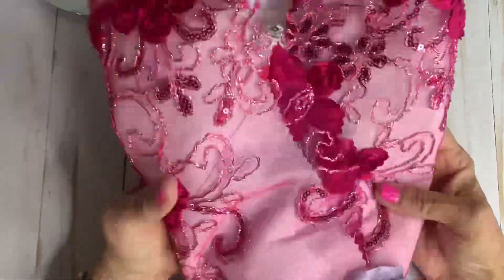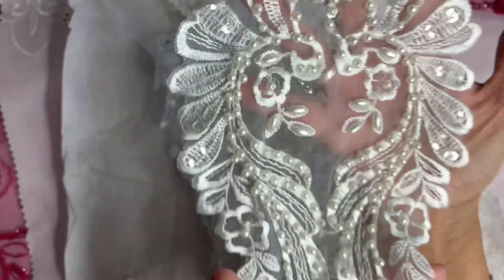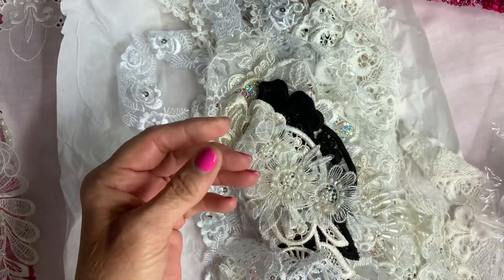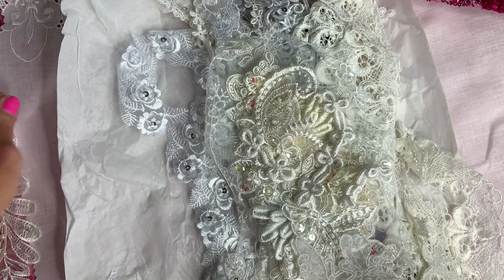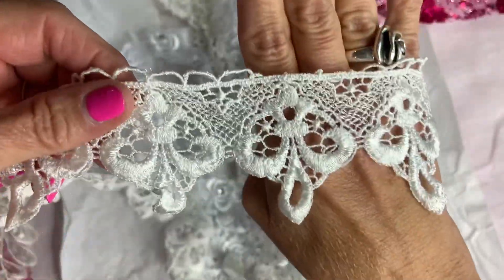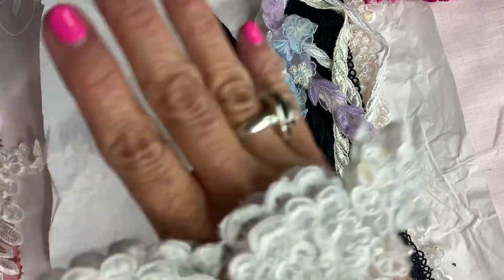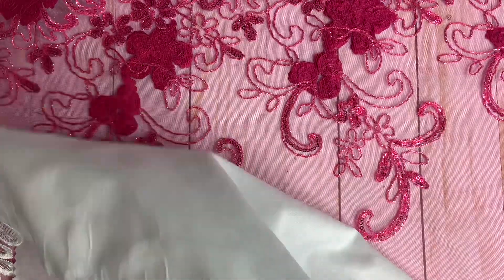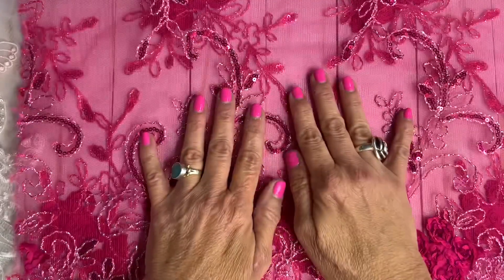Happy Mail from Neris Laces!!!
Welcome everyone to my crafty channel!! Happy mail from Nery @NerisLaces